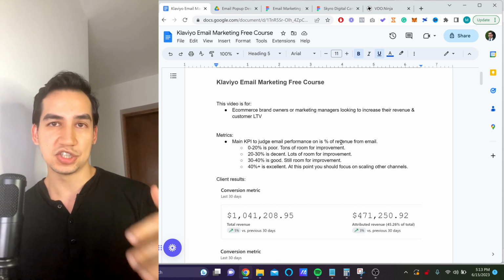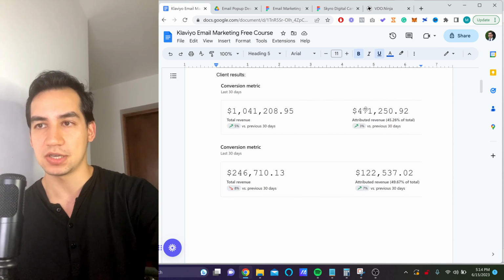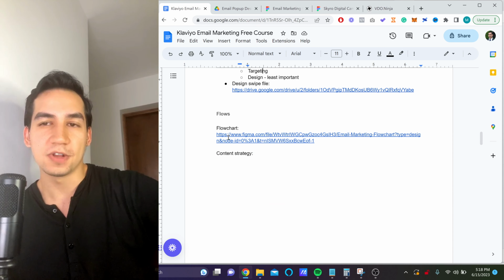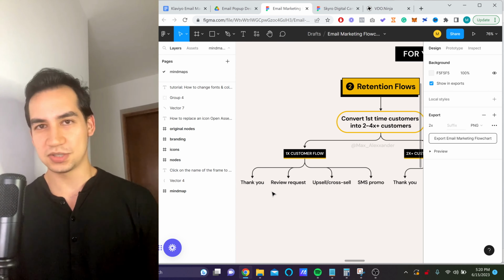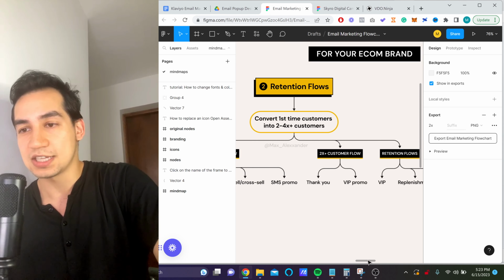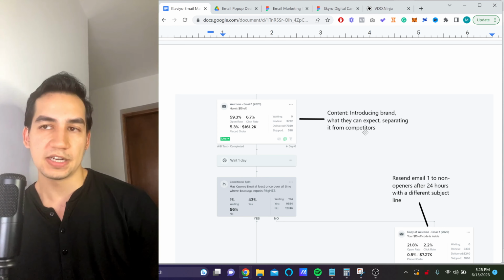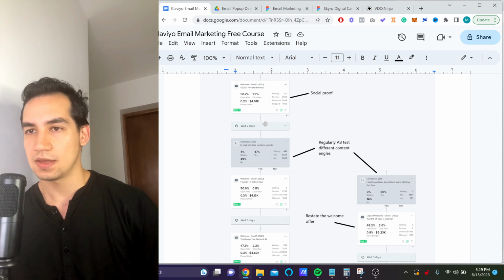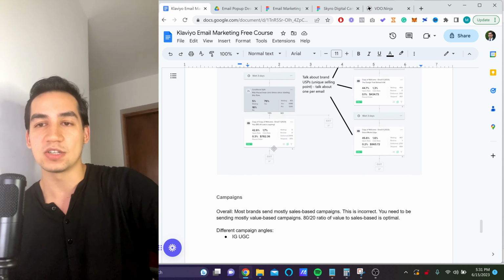Klaviyo Email Marketing Tutorial 2025 - My Secrets Tactics Revealed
Klaviyo Email Marketing Tutorial 2024 - Overall Strategy. Ecommerce email marketing for beginners.

In this Klaviyo Email Marketing Tutorial, we'll be discussing the overall strategy for using Klaviyo email marketing.

If you're looking to take your email marketing to the next level, then this Klaviyo email marketing tutorial is the guide for you! By the end, you'll have a clear understanding of how Klaviyo works and have a highly optimized strategy to build off of.